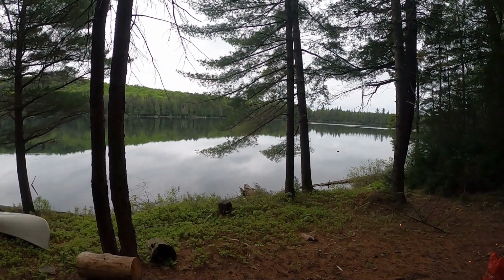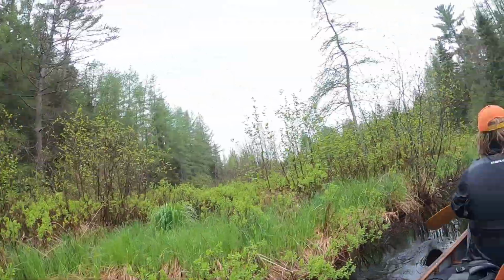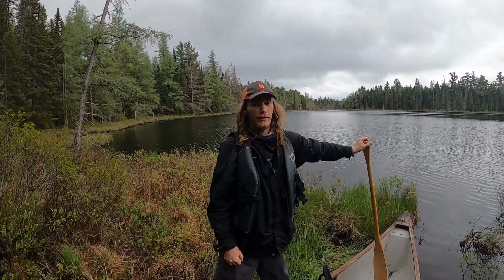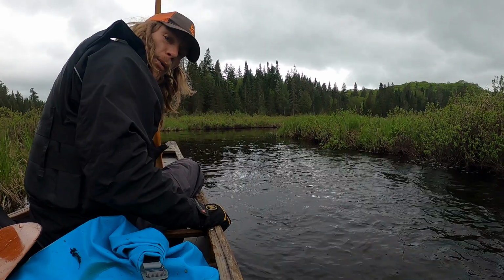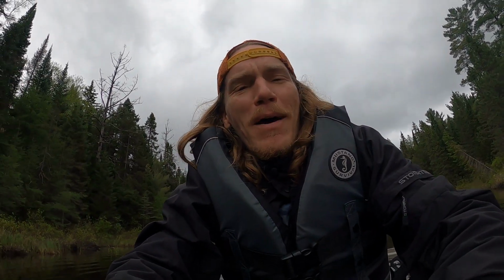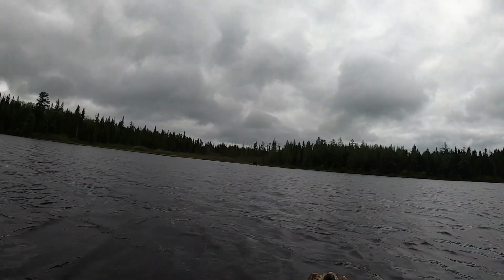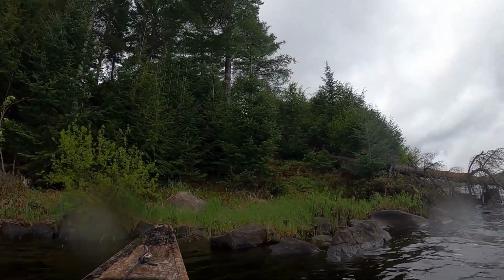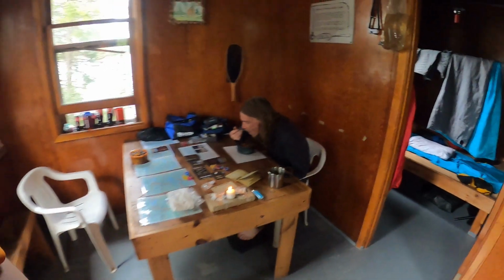Algonquin Park Ice Out Trip, The Return To Birchcliffe Cabin! Day 3 North Raven to Birchcliffe Cabin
On this day we travel from our site on North Raven Lake down Raven Creek and to our destination for the next 3 nights at Birchcliffe Ranger Cabin!!